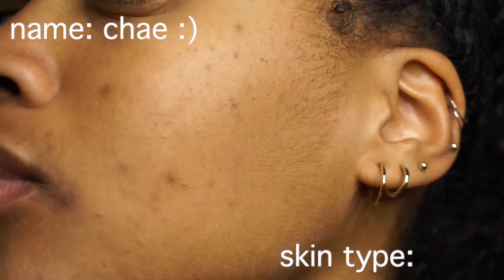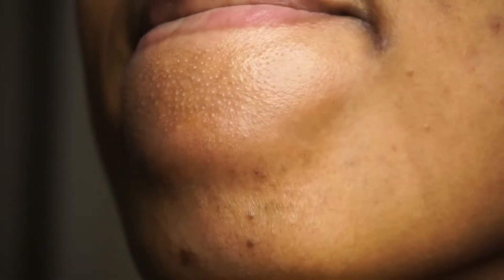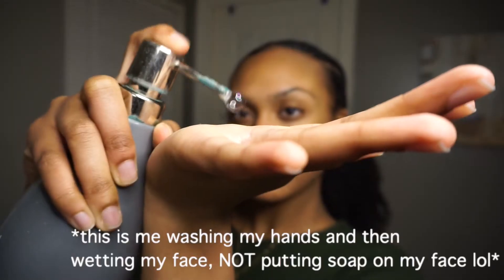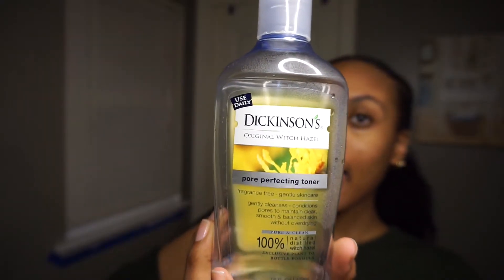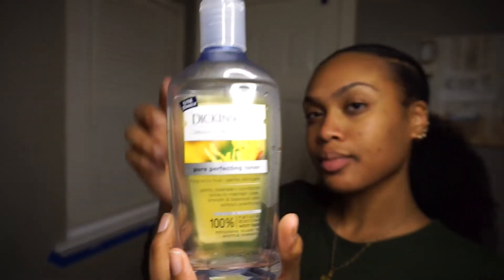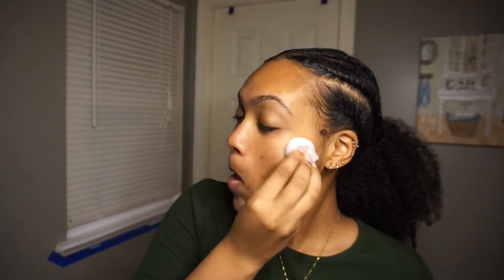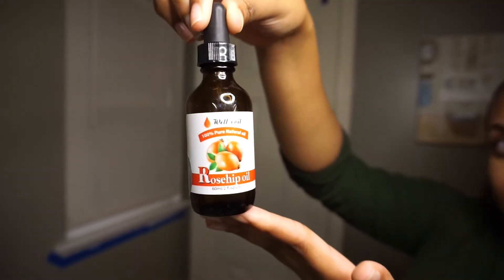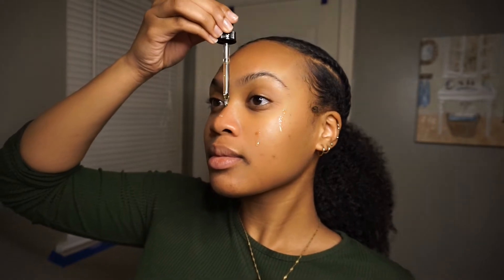My Simple Night Time Skin Care Routine (acne prone skin) // chaebutta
Hey guyssss!

In this week’s video, I updated you guys with my current skin care routine! I’m trying to keep it very simple and as close to natural and organic as possible! Let me know your favorite skin care products in the comments🧐!!

~xoxochaebutta 👑

Follow my hair page on IG !!! : @chae.butta🌻